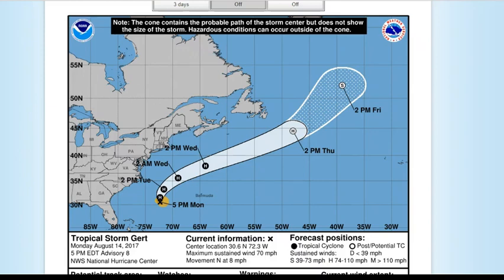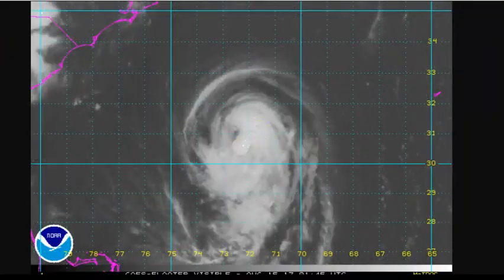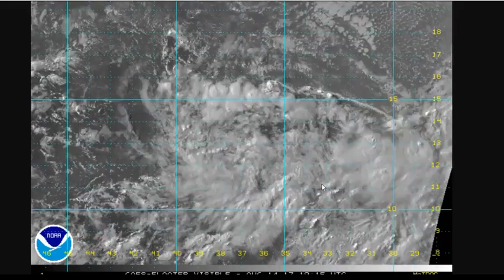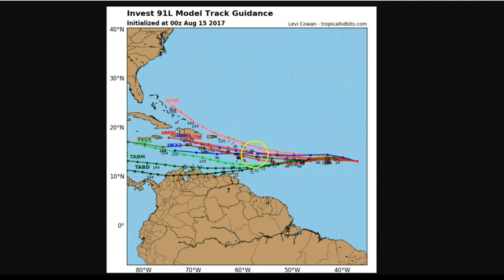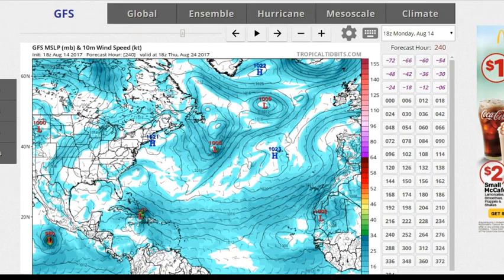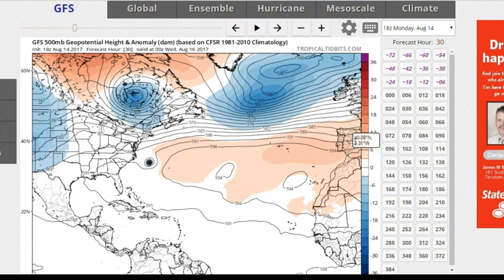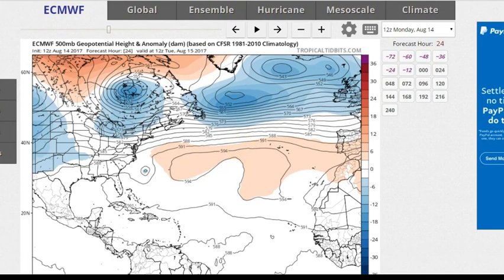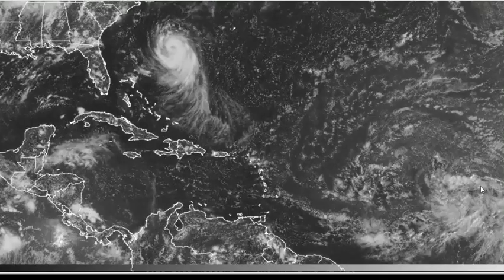Joe Cioffi Weather Show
Hurricane Gert is now the second hurricane of the Atlantic Season  top winds 75 mph moving northward and forecast to turn northeastward. No threat to land. Tropical waves in the Atlantic moving westward. Conditions favorable for some development over the next several days. Weather model analysis of the Global weather models.